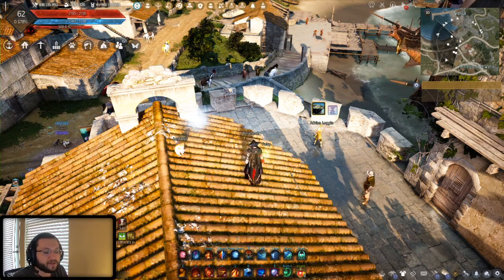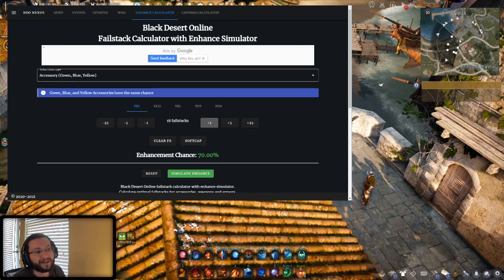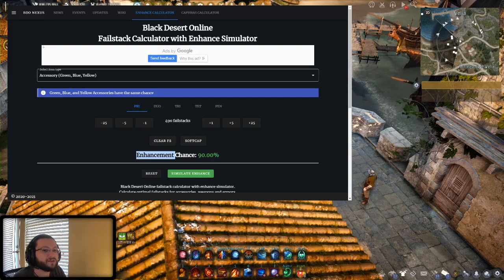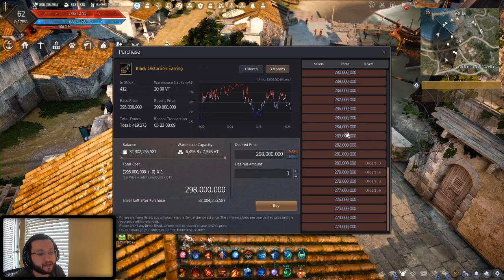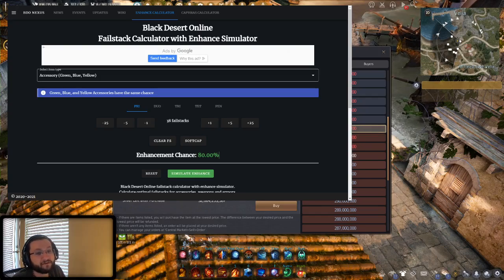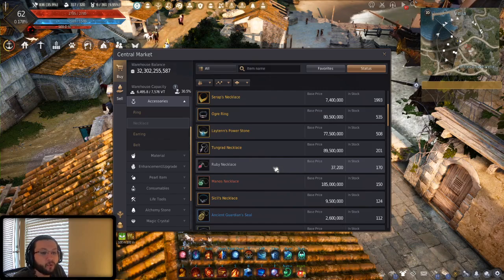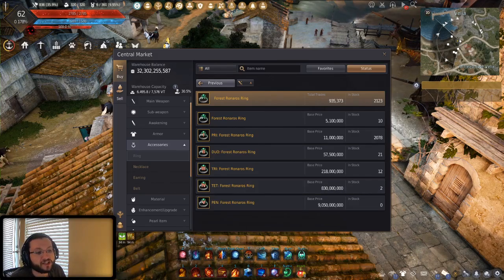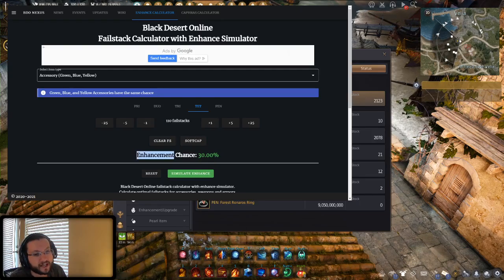Best *FAILSTACKS* for ~ACCESSORIES!~.. (Softcap Explained & Tips to *SAVE SILVER!*).. Black Desert